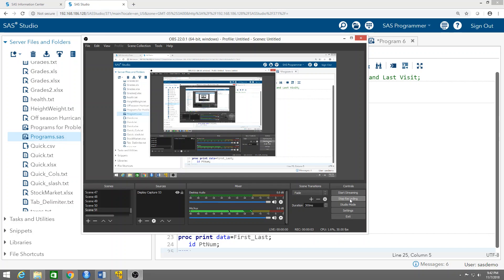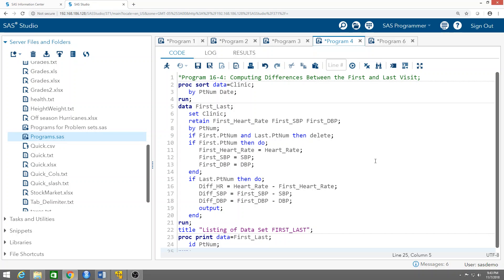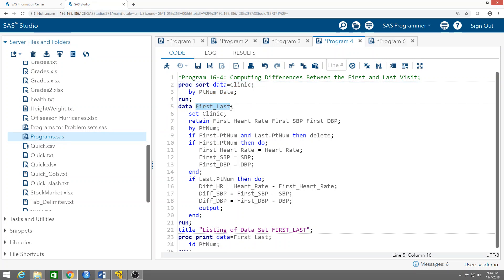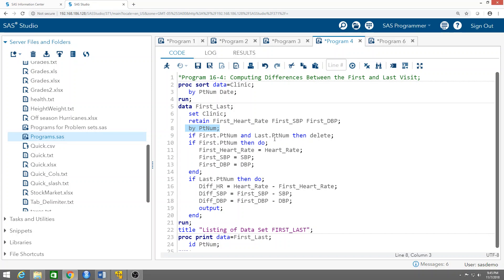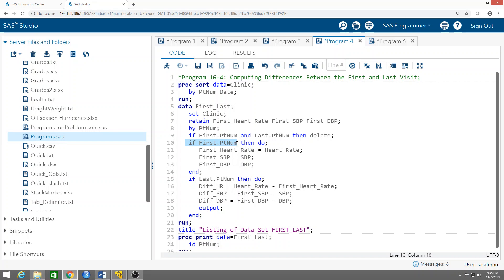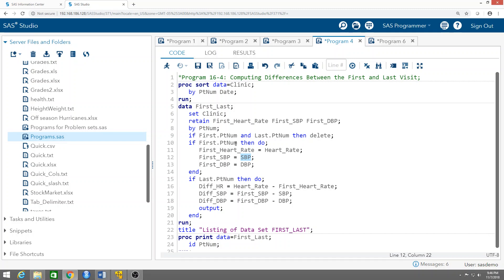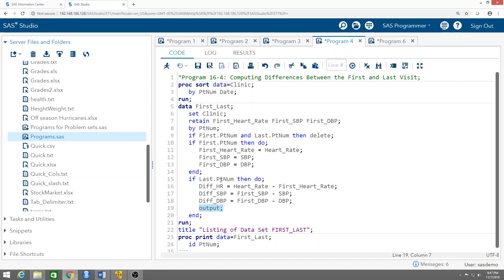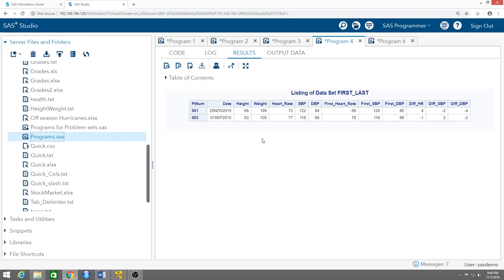Computing Differences between First Visit and Last Visit DAT342